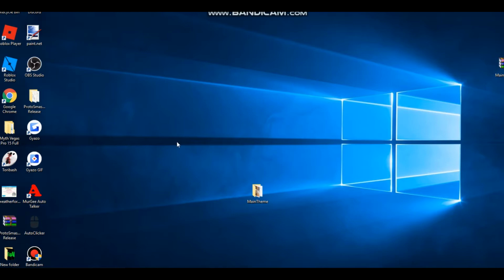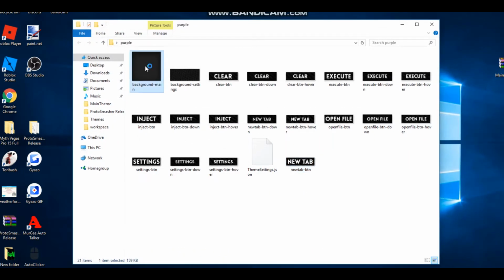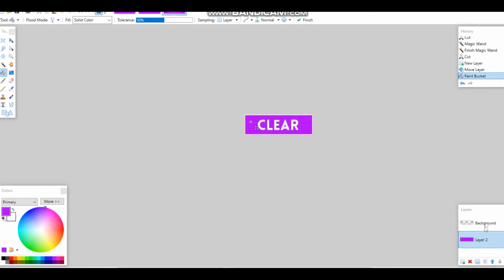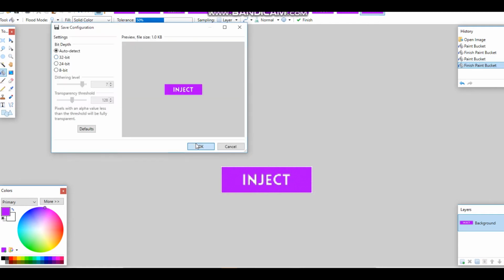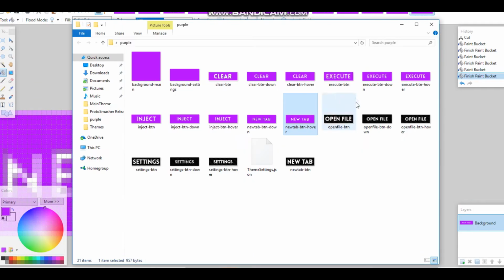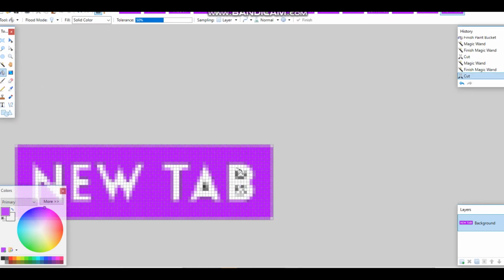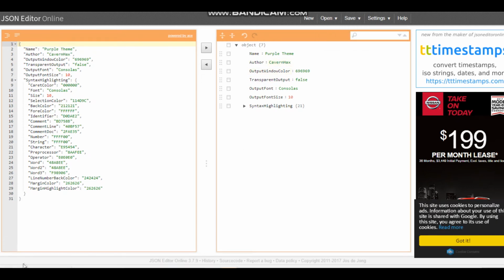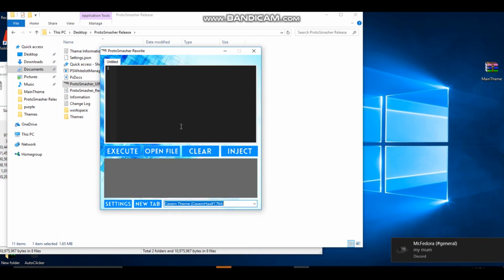HOW TO MAKE A PROTOSMASHER THEME IN UNDER 10 MINUTES!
Protosmasher Themes are really easy to make, Maybe you know how to make a theme and you cant change the name, it's easy. so just watch this video..

Protosmasher is a level 7 exploit and It's like that rc7 cracked by alureon. It can execute titans and grab knifes swords, anything basically.
And just go to protosmasher.net and insert your discord ID which you can ask what it is in the chat. It's not #1231 or anything like that.
Insert your name and what you will buy with (gift cards will be slow)
Then It really just follows you through it, after that just go in the discord and click on faq in text channels and click on protosmasher full whitelist.
Do what you have to do and boom! execute any script you'd like.

CavernHax#1764 Is my discord, twitter and all will be made. and please buy protosmasher! Pretty good.
PLEASE READ THE RULES, TOS BEFORE COMPLAINING ABOUT ANYTHING

idk what is next honestly.